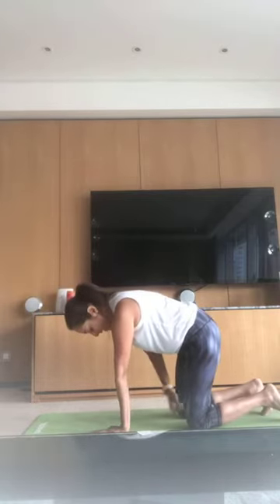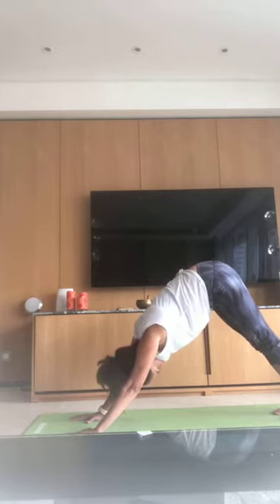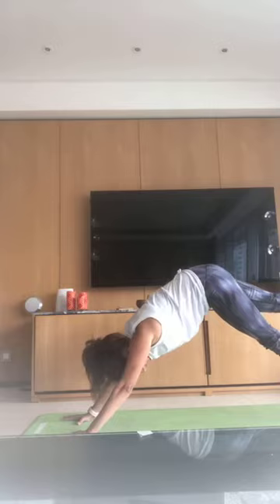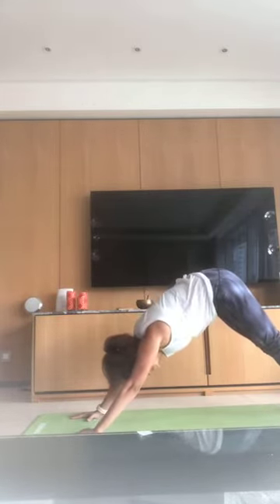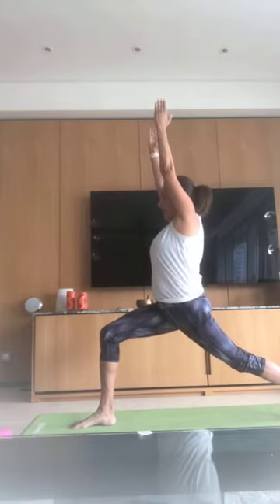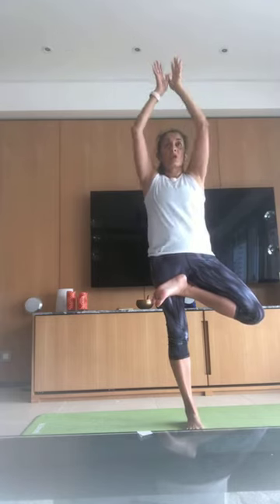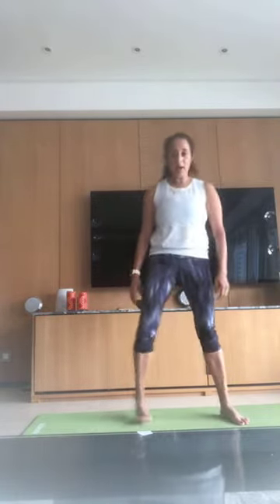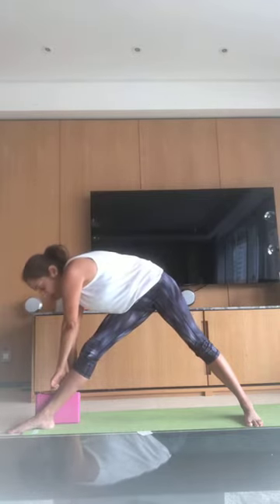Yoga for Beginners- April 27, 2020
Grab a mat and join me! Stretch your body, relax your mind and FEEL AWESOME